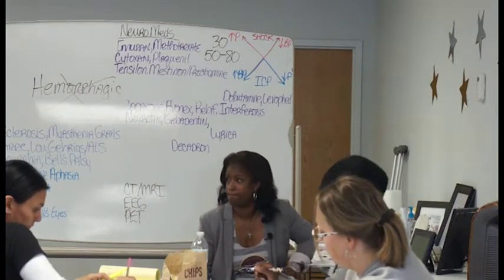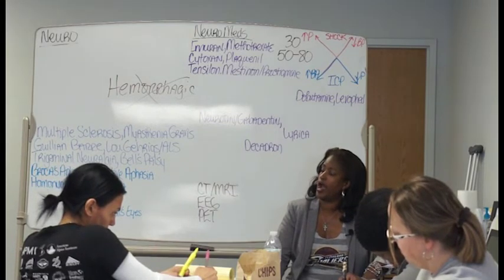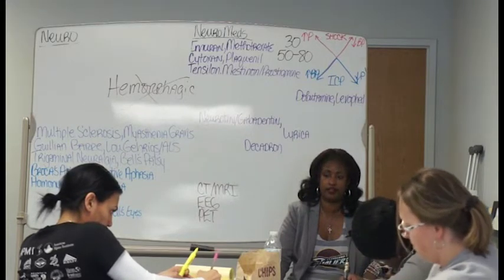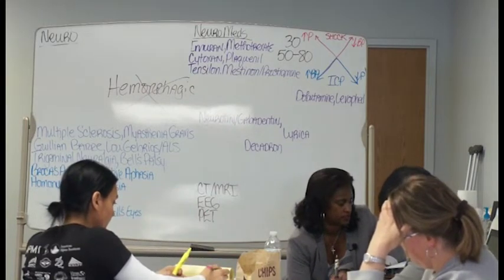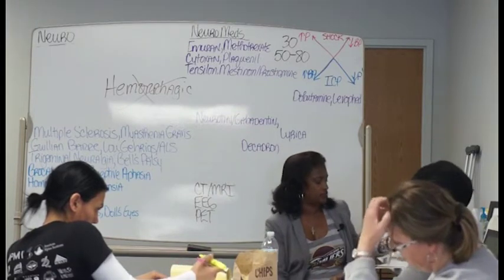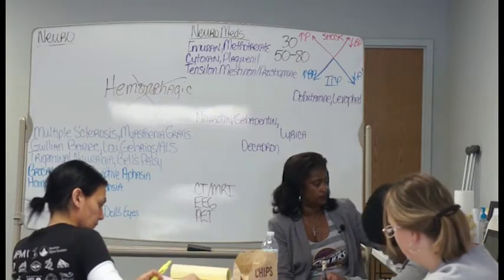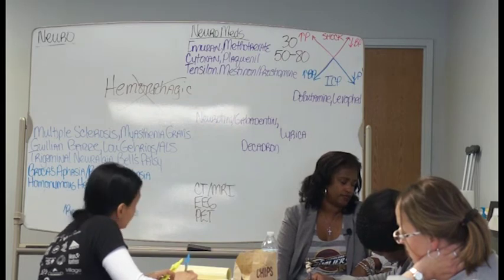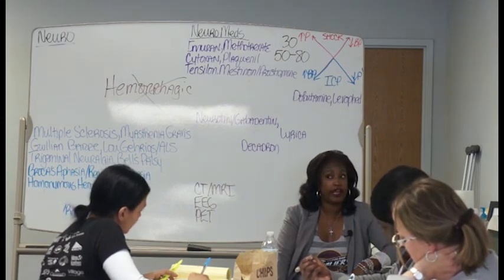9. MULTIPLE SCLEROSIS